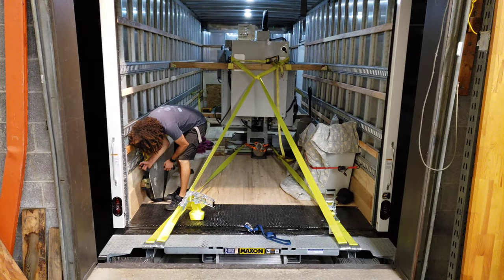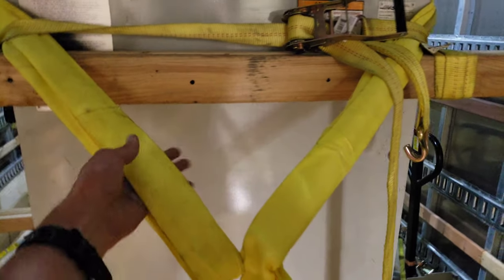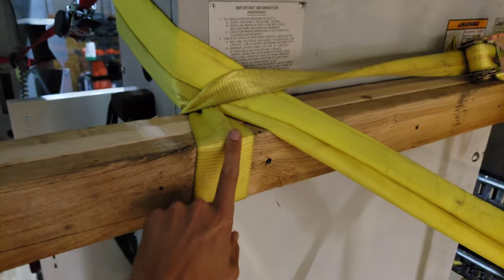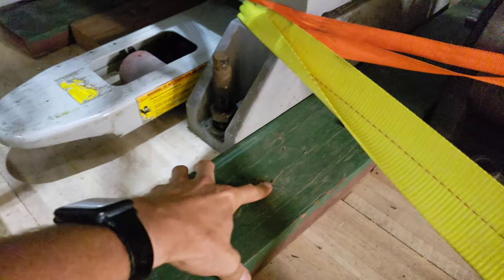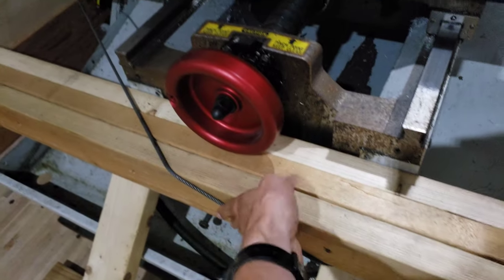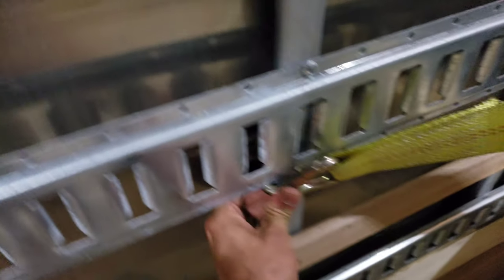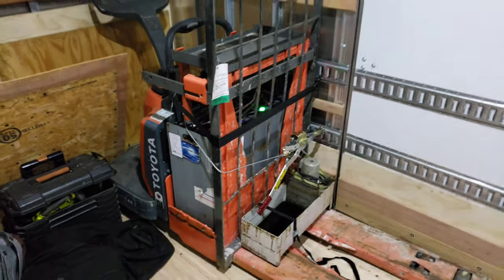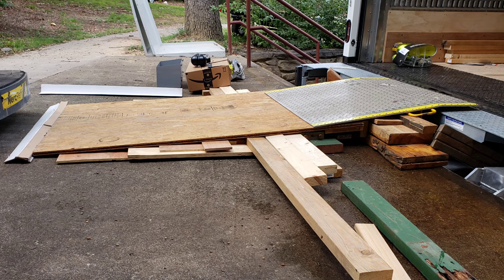Moving HAAS TM-1 CNC Milling Machine In a Box Truck (and Why You Shouldn't Do It!) How I tie it down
I hired a mover to transport this HAAS TM-1 CNC Milling Machine, but after they rescheduled twice and then never showed up on the final scheduled day, I had limited amount of time to move the machine, so we had to do it ourselves. None of the truck rental company had flatbed (stake) trucks available. They are all out on long term rentals. (Later I found that HERC rentals does have them available for short term rentals).

The only option left was to use a 26ft box truck with lift gate. The most popular large non-CDL truck rental. The problem is that these trucks don't have the strong tie down rails on the sides of the bed.

Many thanks to Helton da Silva for helping move the machine. Originally I was planning to move it by myself, but realized the morning of that i had probably gotten in over my head. It would have taken me much longer without his help. Helton is a machinest and engineer at Engineerable.

Thanks to Nick at Asheville High School for being so nice and helping to get the machine out of their lab. The engineering/technology lab that he has set up is awesome. I have not seen many high schools with labs that nice with that much equipment.